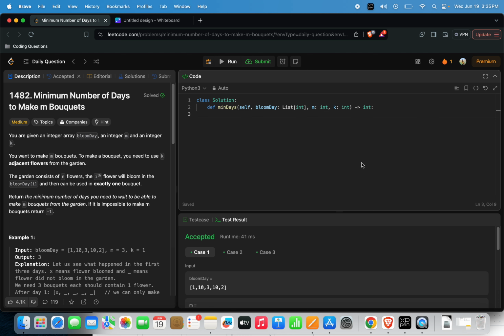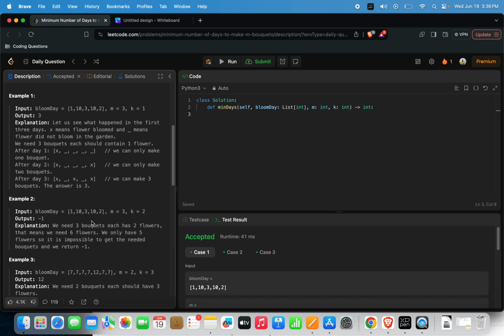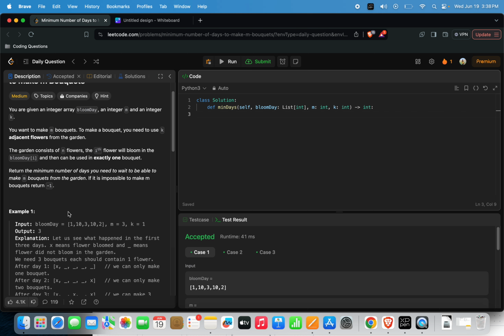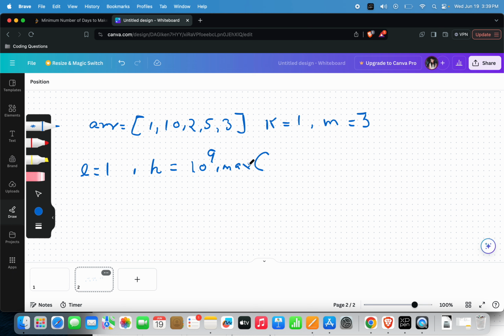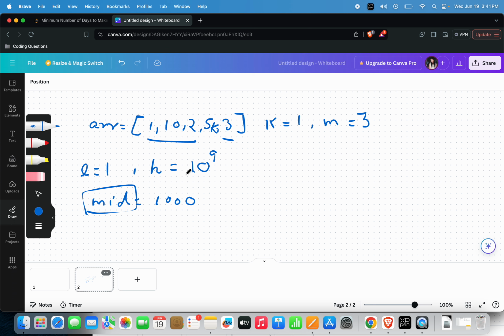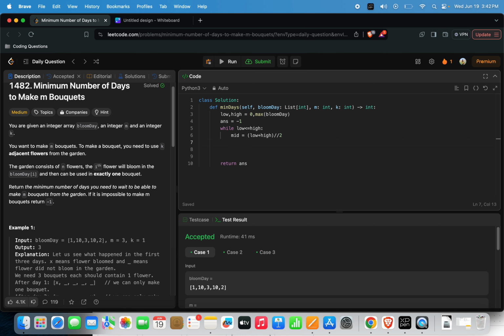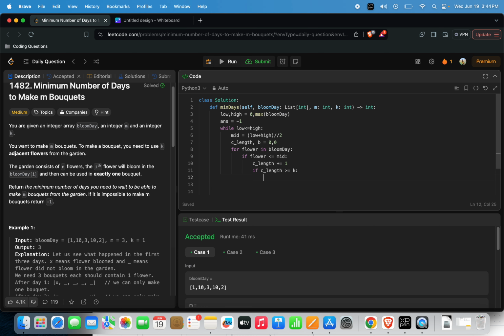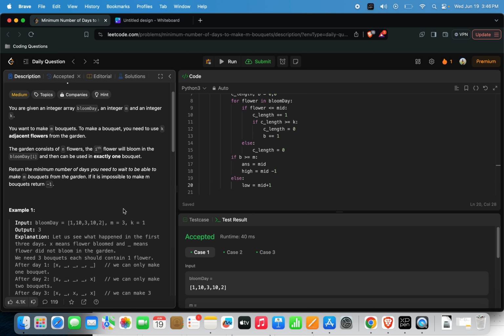1482. Minimum Number of Days to Make M Bouquets | Leetcode Problem of the Day | The IT Man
This video covers the solution to this problem using a binary search approach.